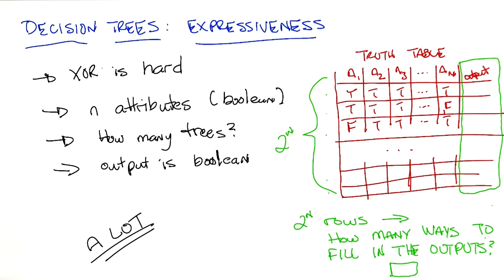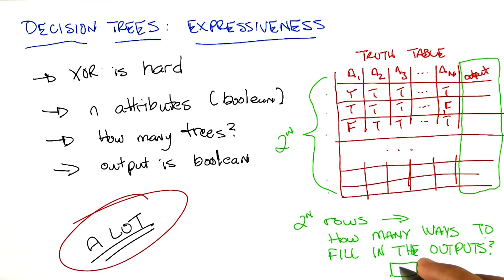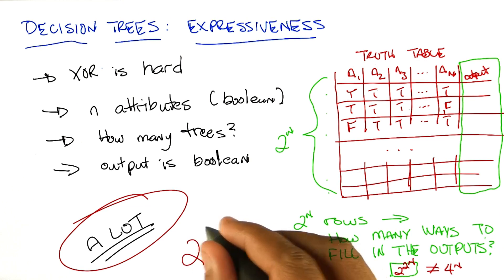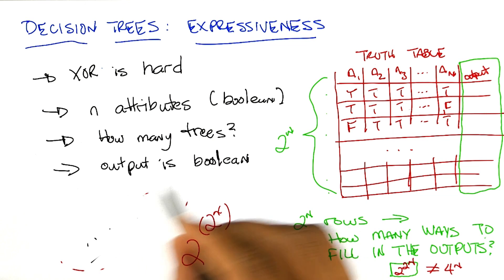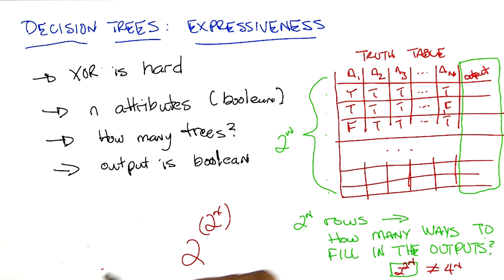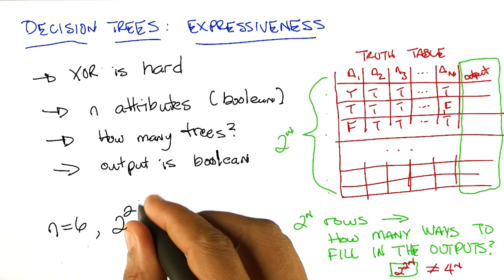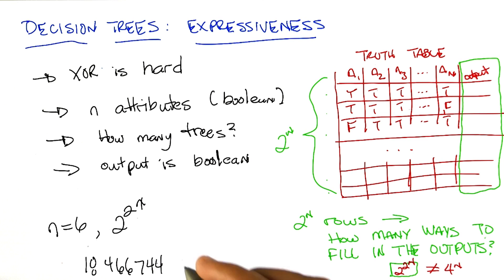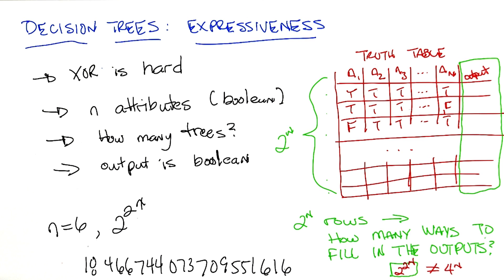Decision Tree Expressiveness Quiz 2 Quiz Solution - Georgia Tech - Machine Learning